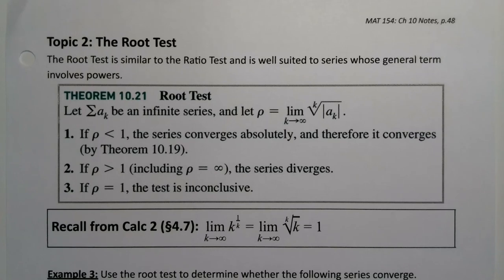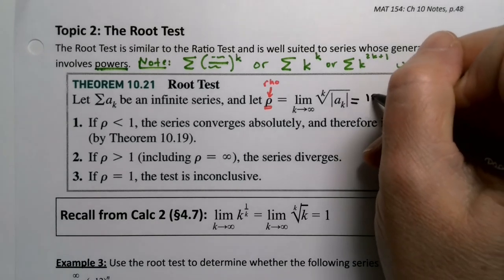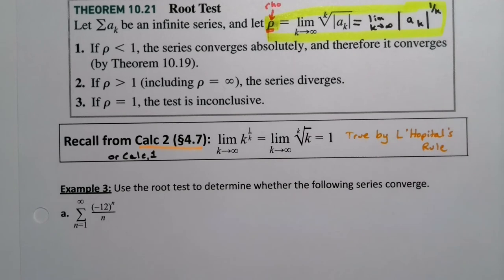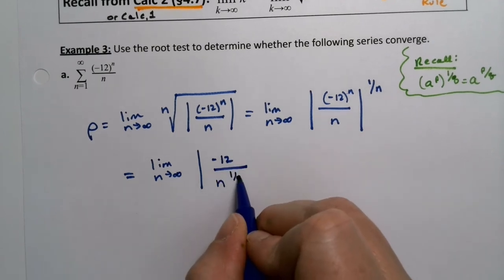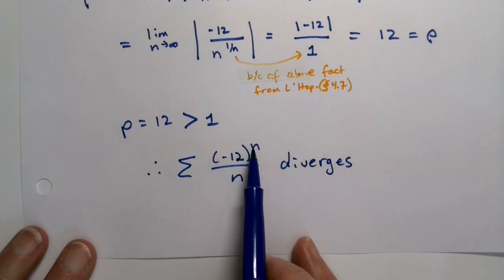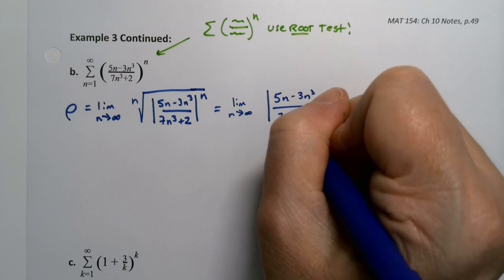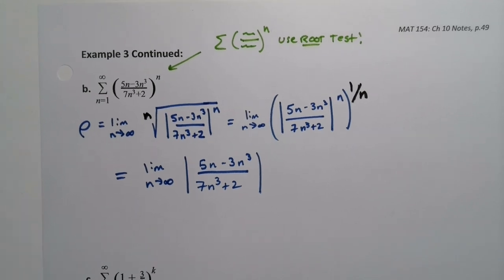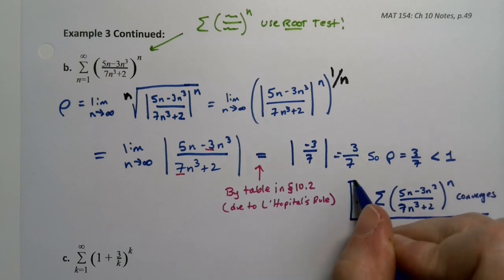MAT 154 10.7 Part 3 (WN20)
Root test of convergence or divergence of an infinite series